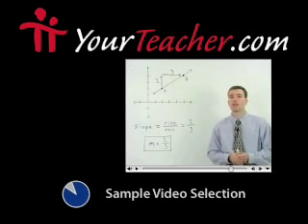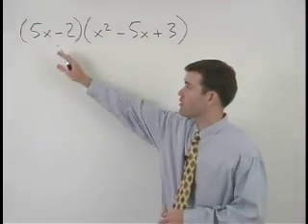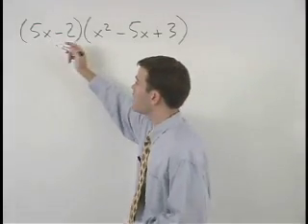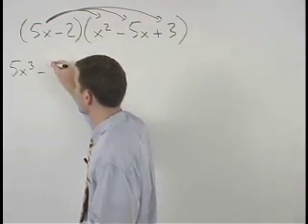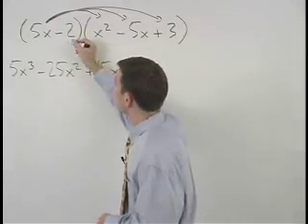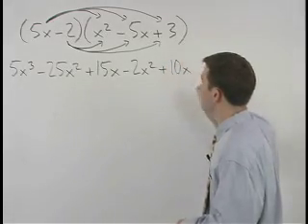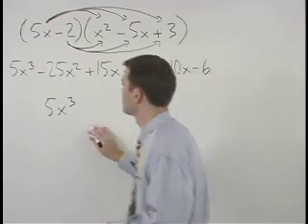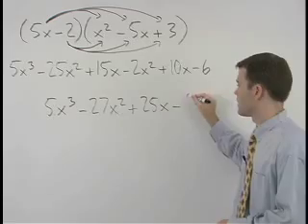Multiplying Polynomials - MathHelp.com - Algebra Help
For a complete lesson on multiplying polynomials, go - 1000+ online math lessons featuring a personal math teacher inside every lesson! In this lesson, students learn to multiply a binomial times a trinomial, such as (r -- 7)(r^2 + 6r + 2), by distributing each of the terms in the binomial through the trinomial, then combing like terms. Students also learn to simplify a binomial cubed, such as (3c -- 2)^3, by rewriting the problem as (3c -- 2)(3c -- 2)(3c -- 2), FOILing the first two binomials together, then multiplying the resulting trinomial times the last binomial, and combining like terms.